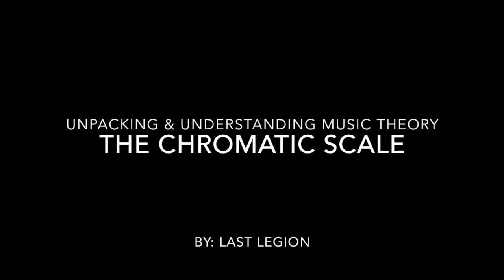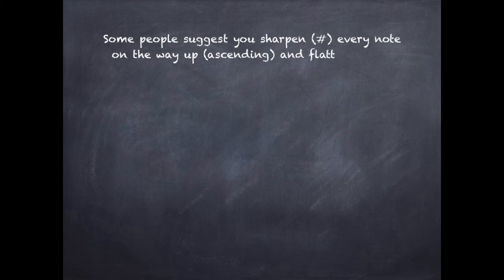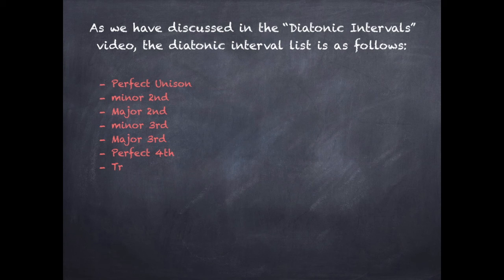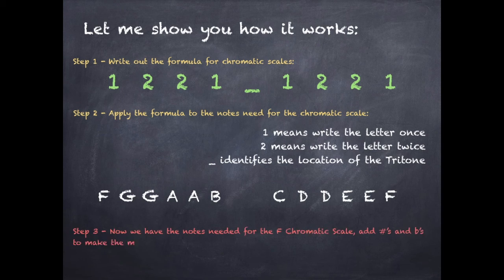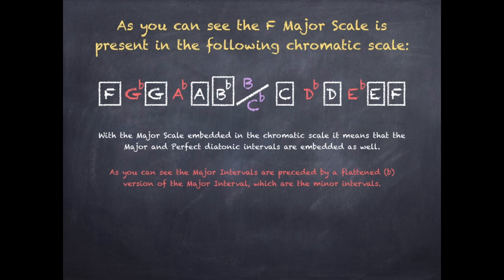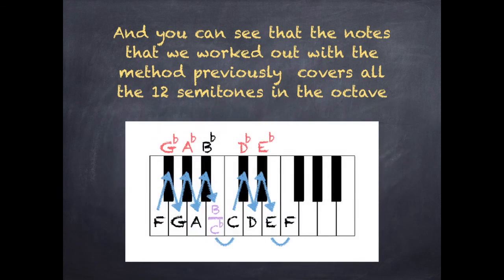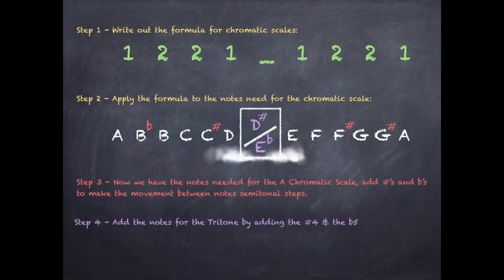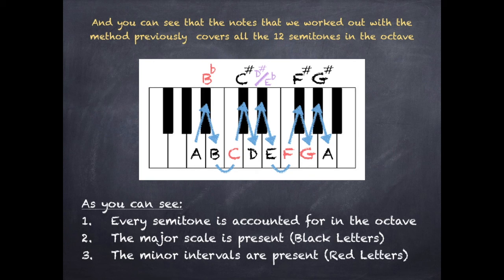SCALES - Chromatic Scales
This video unpacks the Chromatic Scale, what it is and how you can write it effectively and efficiently.